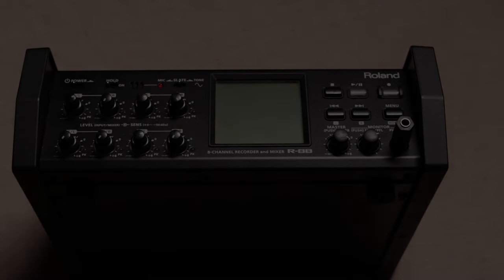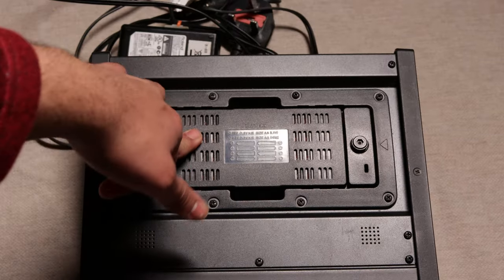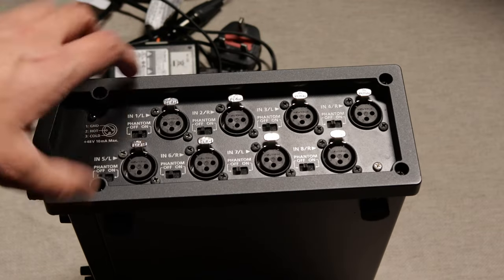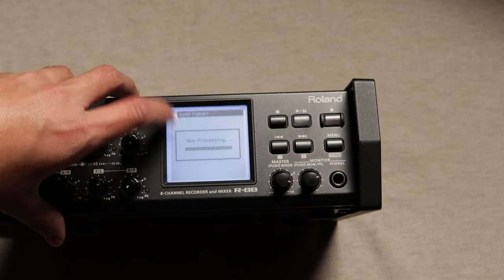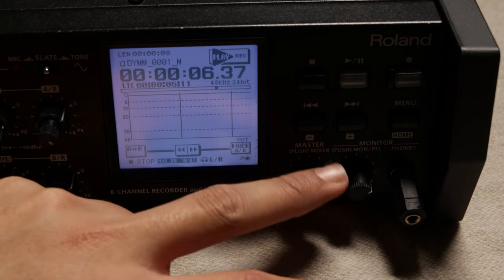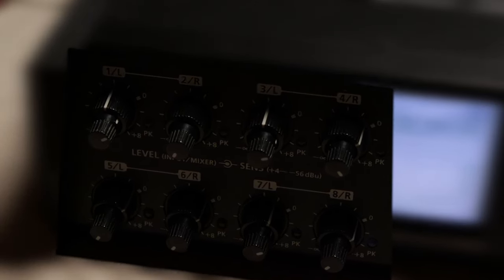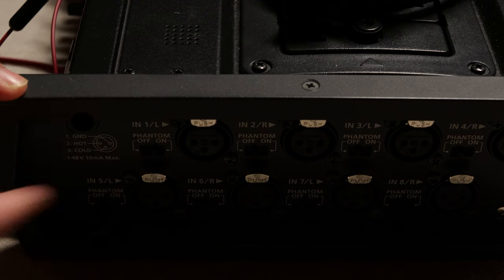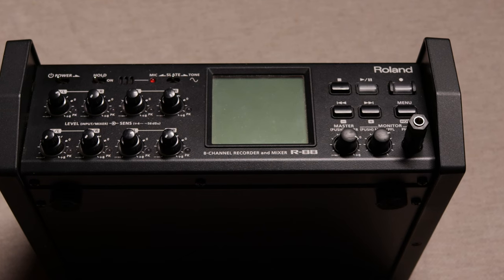Roland R-88 Eight Channel Recorder & Mixer- Basic Tutorial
With eight discrete channels of audio recording plus a stereo mix, the R-88 is ideal for demanding multi-channel applications such as location sound design, event production, event videography, and live musical performance. The Roland R-88 includes all the features required by location sound professionals including a full on-board mixer, various time code modes and slate tone/mic for memos.

The stereo mix output on the R-88 is ideal for location sound recording applications enabling a stereo mix back to the camera to record reference audio or provides a stereo monitor output while simultaneously recording individual tracks. With 8 discrete outputs you can also embed the audio tracks into a SDI video feed by using a multi-channel SDI audio embedder. It also features professional AES/EBU digital I/O to digitally record from or send to a mixing console or other digital source.

The Roland R-88 includes all the features required by location sound professionals including a full on-board mixer, various timecode modes and slate tone/mic for memos. The stereo mix output on the R-88 is perfect for location sound recording applications enabling a stereo mix back to the camera to record reference audio or provides a stereo monitor output while simultaneously recording individual tracks. With 8 discrete outputs you can also embed the audio tracks into a SDI video feed by using a multi-channel SDI audio embedder. It also features professional AES/EBU digital I/O to digitally record from or send to a mixing console or other digital source.

Follow us on the following Social Media links to keep updated for future content: